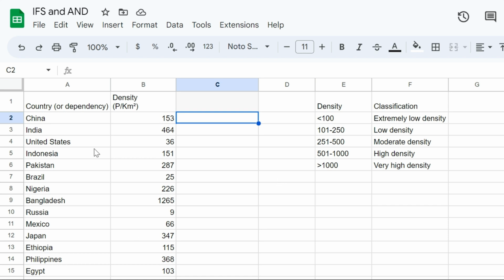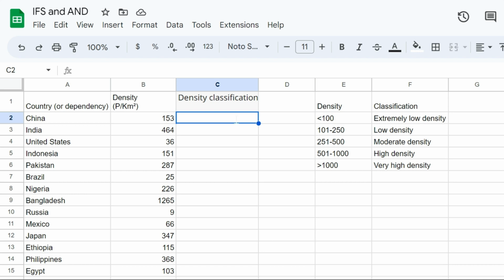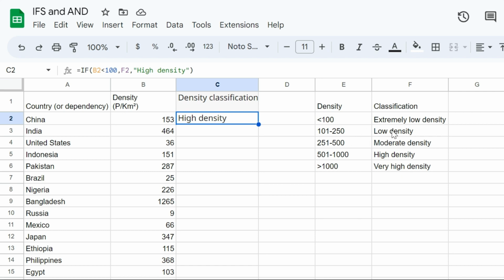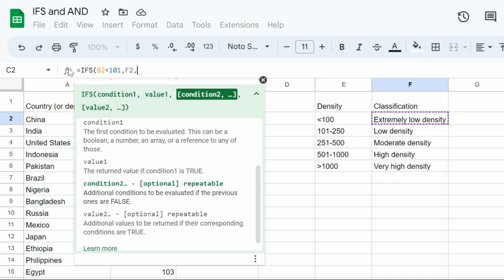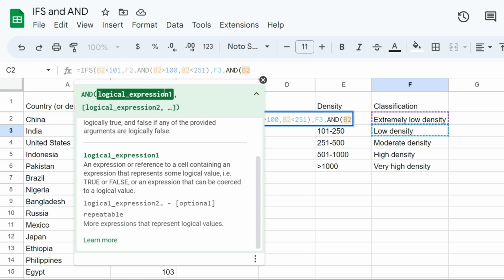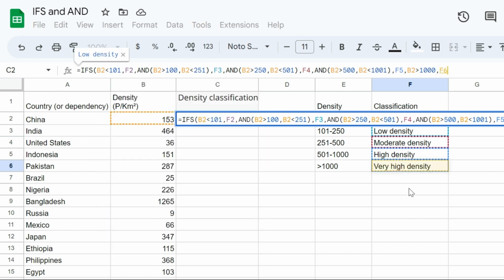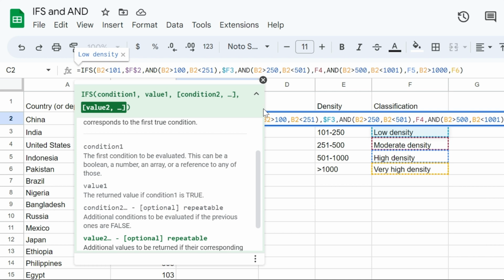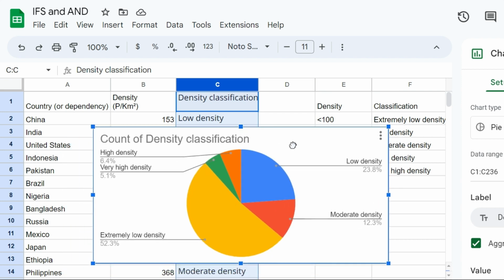Using IF, IFS and AND spreadsheet formulas for Google sheets and Excel.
IF and IFS are great tools to aggregate data as this video shows and AND is another tool that can be used in conjunction with IFS to give more granularity to the data aggregation. I also added a quick chart at the end as a bonus.